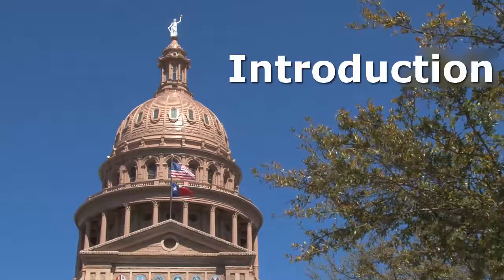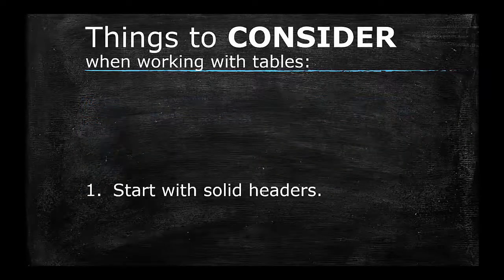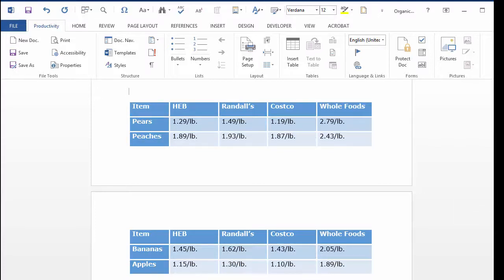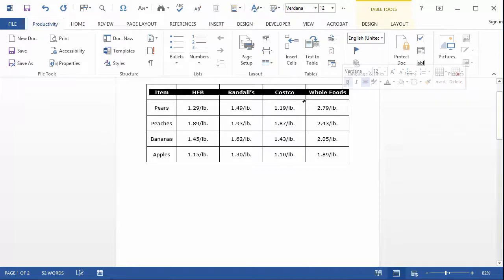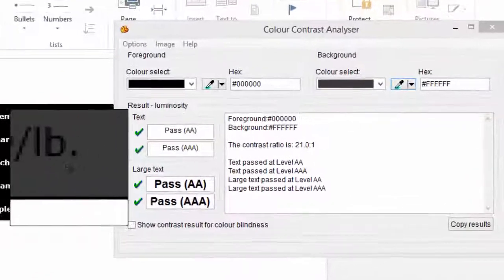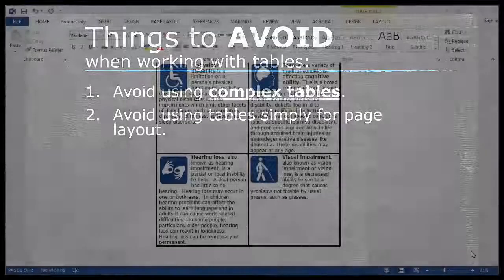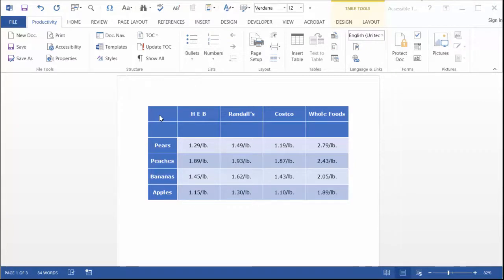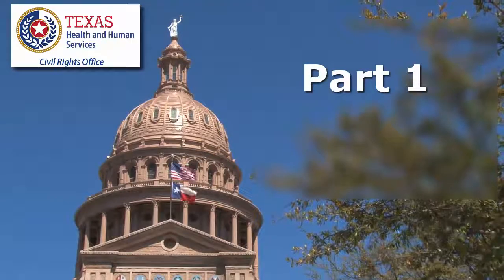Making Adobe Acrobat Files Accessible - Tables - Part 1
Making Adobe Acrobat Files Accessible
Presented by the Civil Rights Office of the Texas Health and Human Services Commission.
Making Accessible PDF Tables, PART 1 - Things to consider before you begin.
PDF is the de facto standard for sharing documents on the web.
But, generally, we don’t create documents directly in Adobe Acrobat Professional.  Instead, we create our documents in Word or Excel.  Once you know how to create an accessible document using Word or Excel, converting the document to an accessible PDF will be very easy.  In this module, we’ll focus on creating tables in Word
that will have all of the fundamental elements that enable anyone to read them after the document has been converted to PDF.